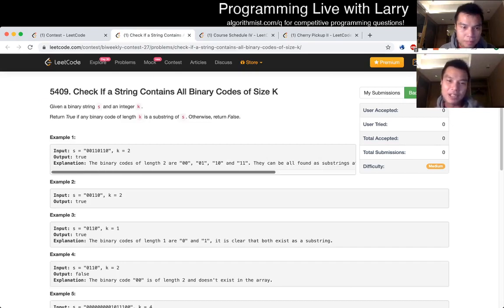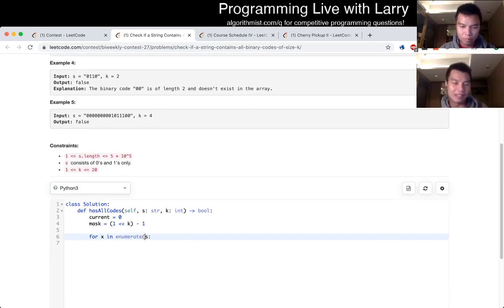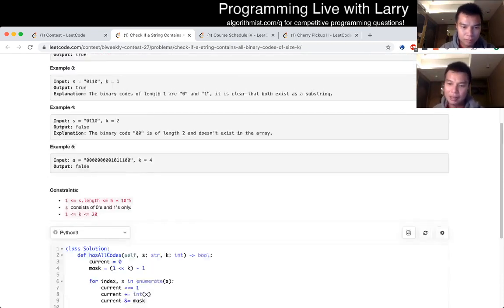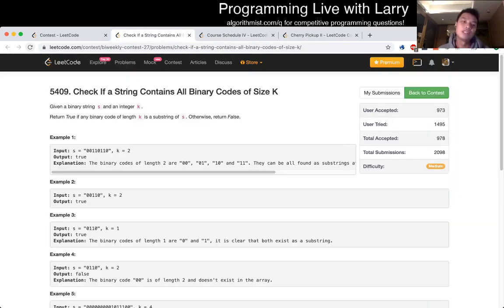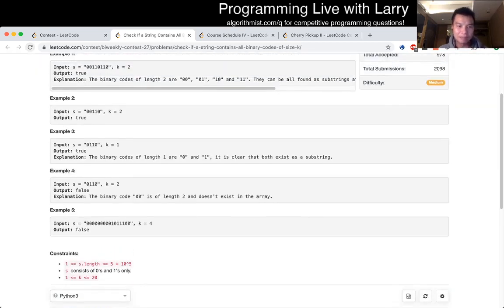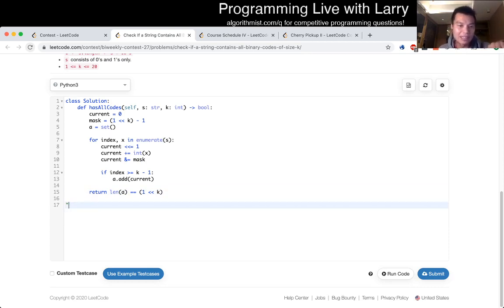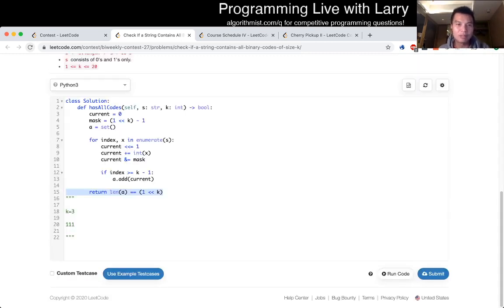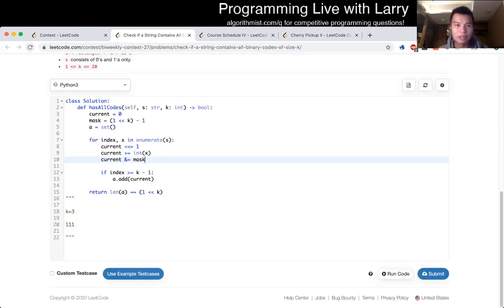1461. Check If a String Contains All Binary Codes of Size K (python) (Leetcode Medium)